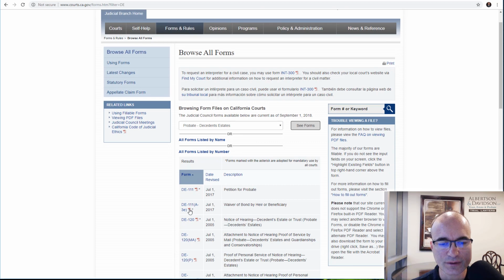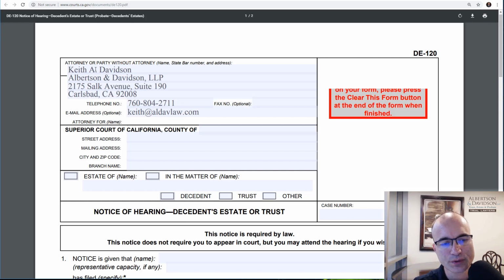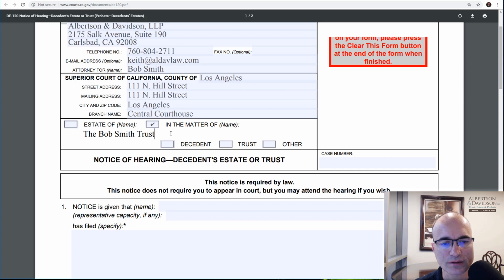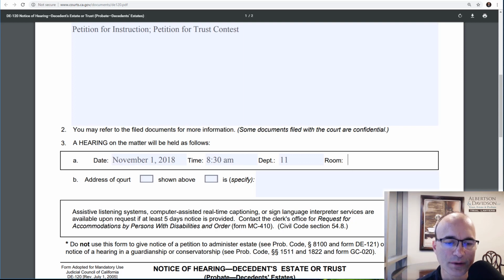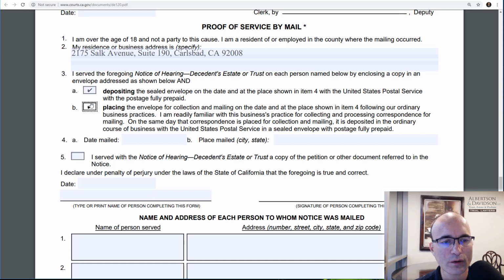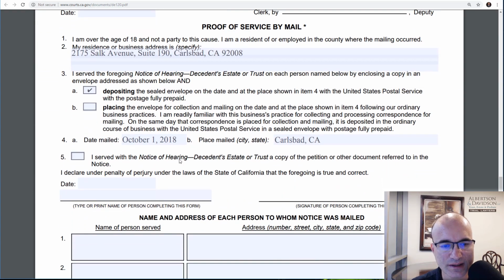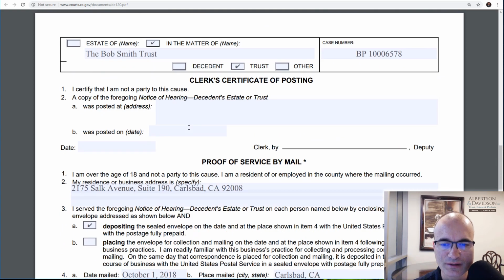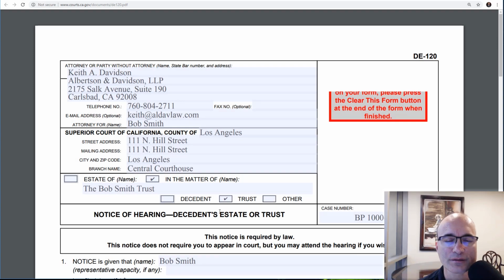California Probate Notice of Hearing--Form DE-120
Anytime you have a hearing schedule in California probate court for a trust, will, estate, conservatorship, or guardianship matter you must mail notice of the hearing to all interested parties. In this video, partner Keith A. Davidson walks you through how to prepare and file a Notice of Hearing, Form DE-120.